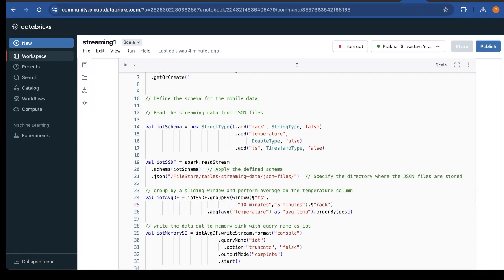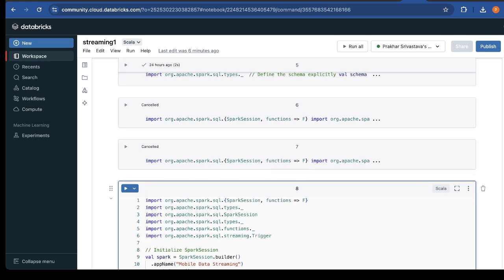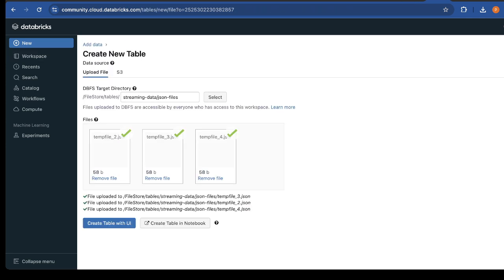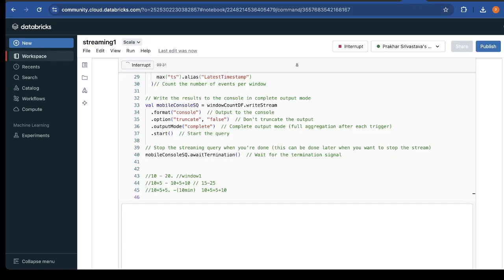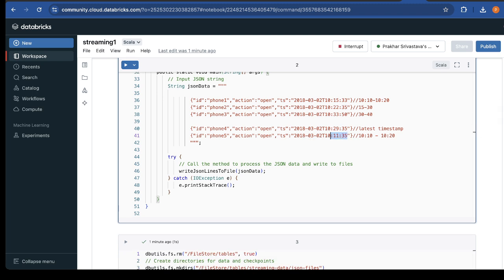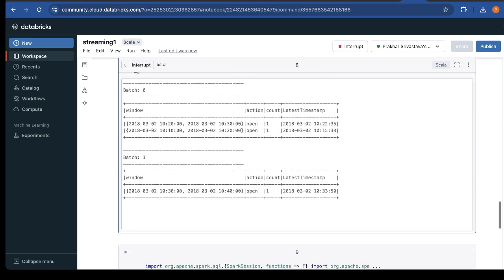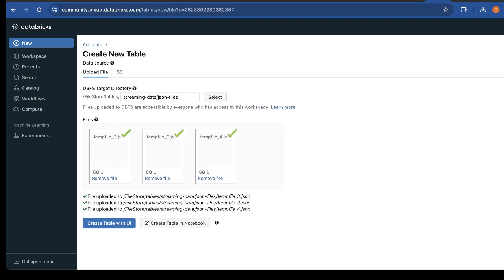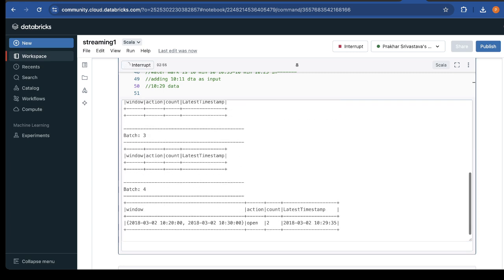How To run Spark Streaming Free in Databricks Community edition | Output Mode | Watermaring Part 3